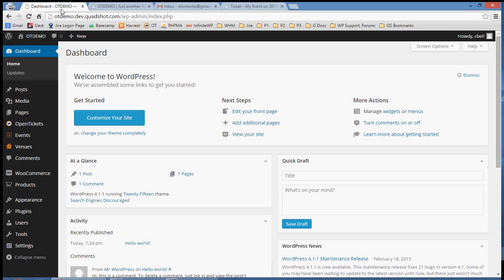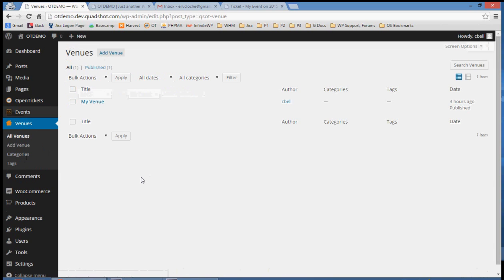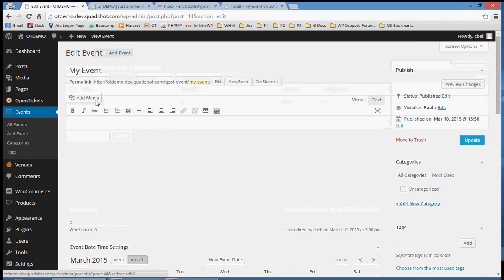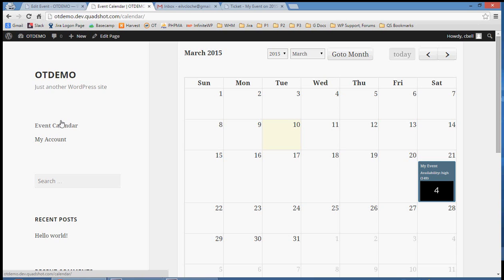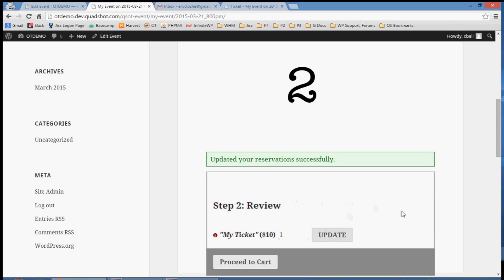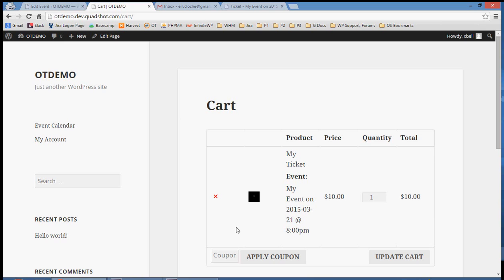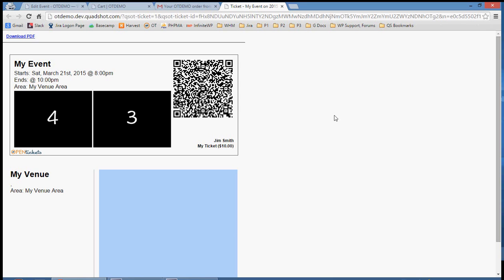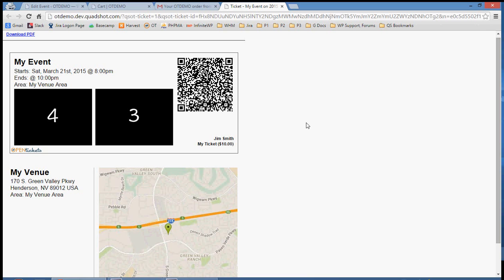OpenTickets Community Edition - Where Images are Used